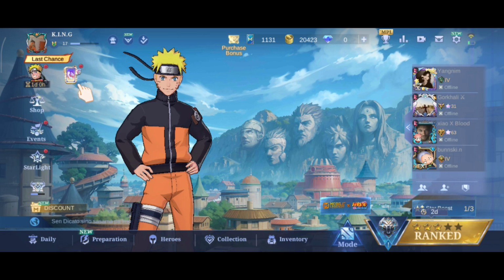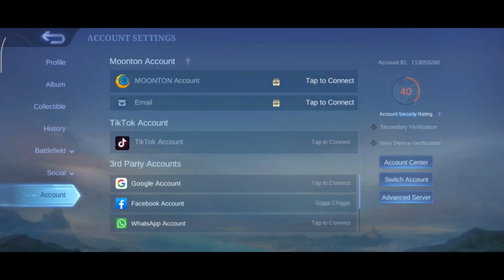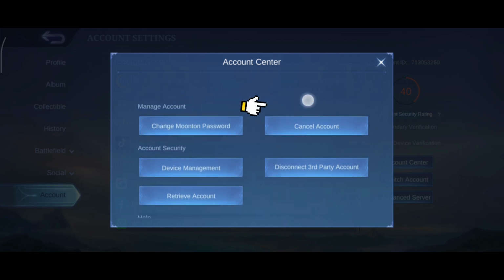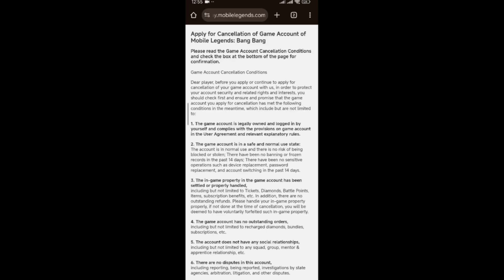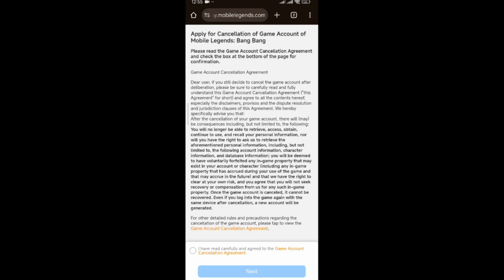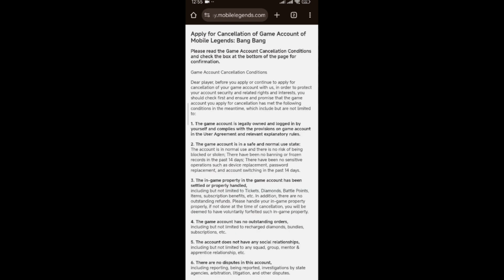How to Reset Account in Mobile Legends Bang Bang 2025?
Want a fresh start in MLBB? 🔄🎮 In this step-by-step tutorial, learn how to reset your account in Mobile Legends Bang Bang and start from scratch in 2025. Whether you’re switching accounts or wiping your current progress, we’ve got all the safe methods covered! 🔐📱